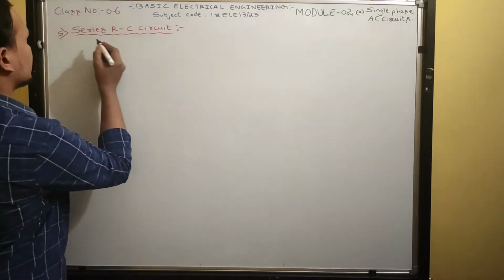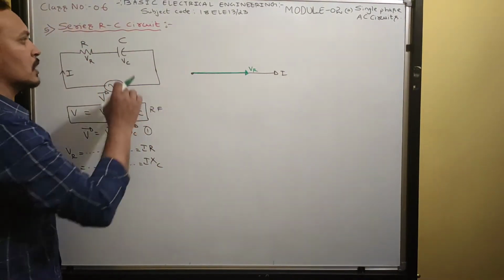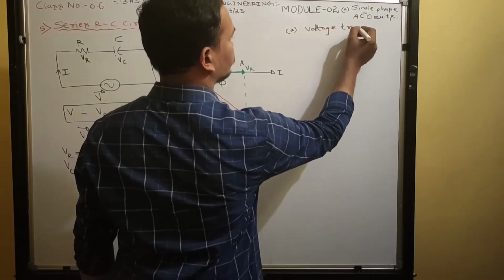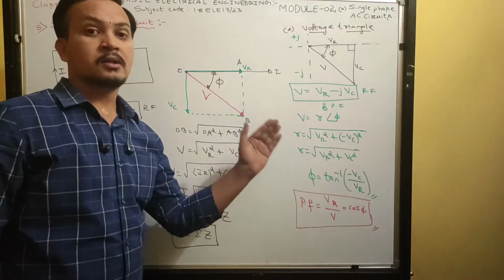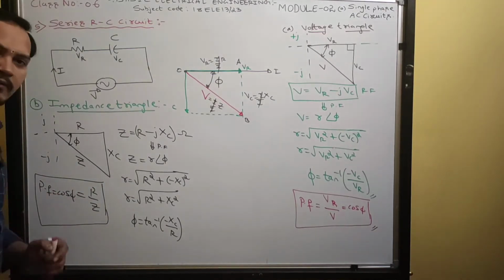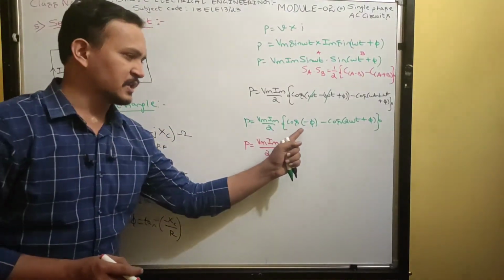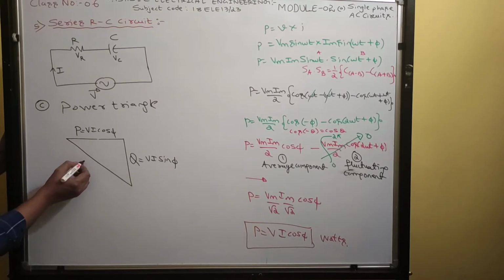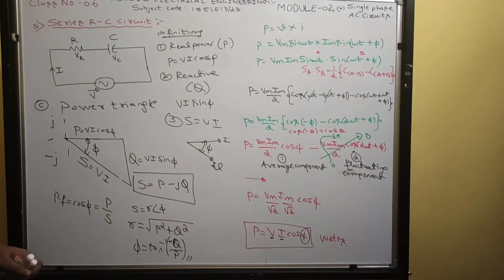VTU|SERIES R-C CIRCUIT|21ELE13/23 Module 2- Class No 6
series R-C circuit explained in this vedio.